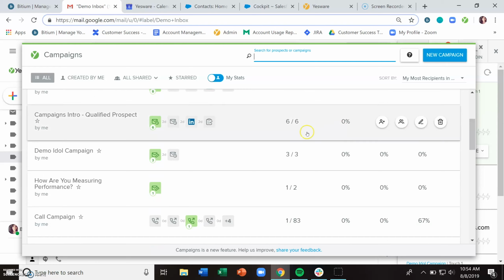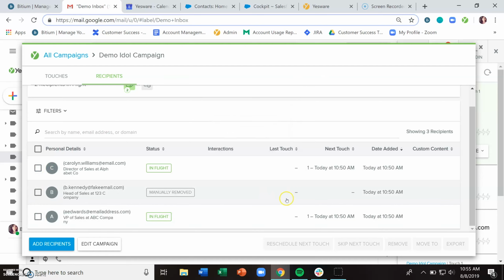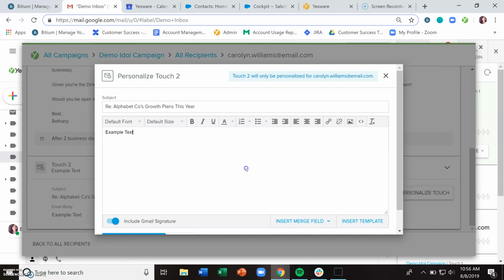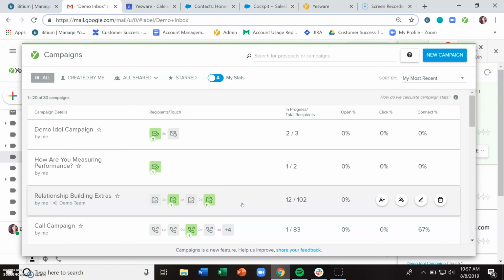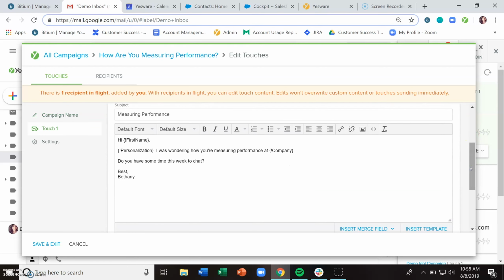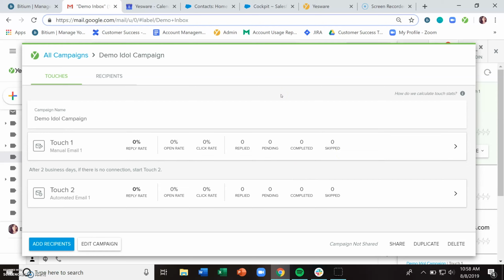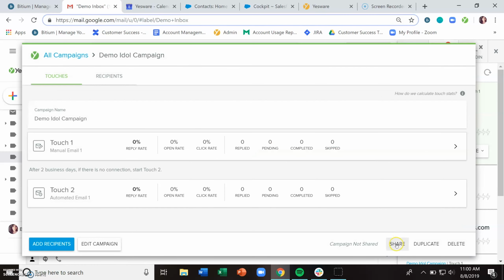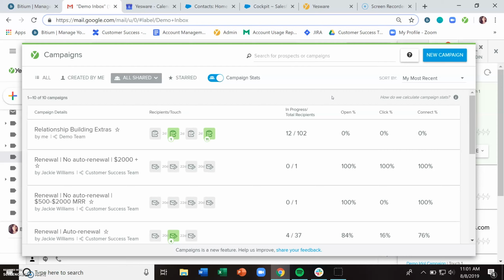Yesware for Gmail: Campaigns Maintenance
Create and send multi-touch Campaigns right from your own Gmail inbox.

Maintaining your campaigns involves adding or removing recipients from the campaign, personalizing touches for individual recipients, and viewing the progress of your campaign and adjusting as needed.

Win more business with the easiest to use sales software.